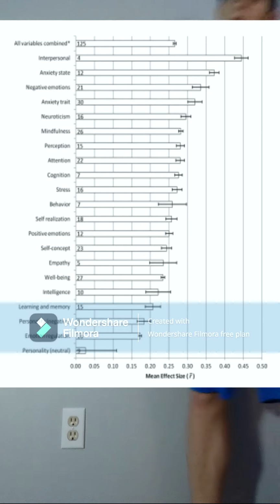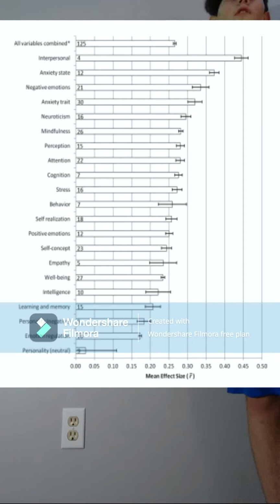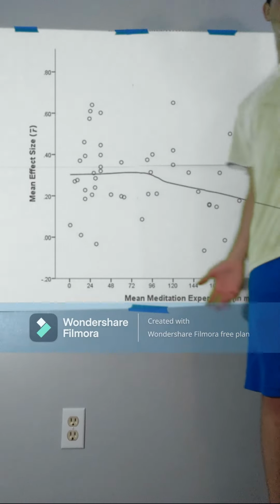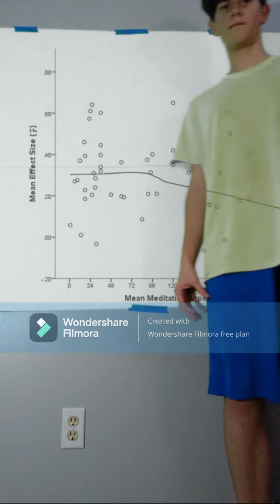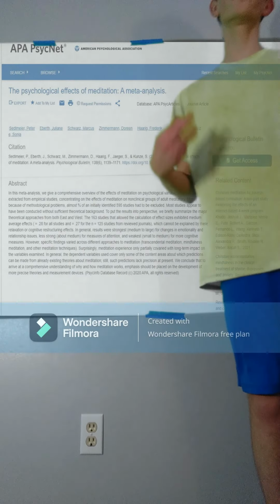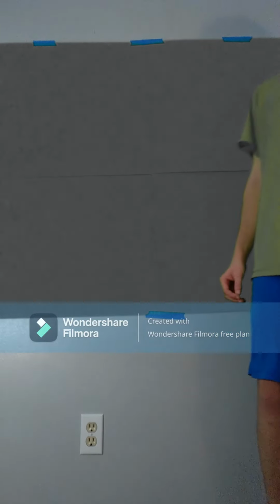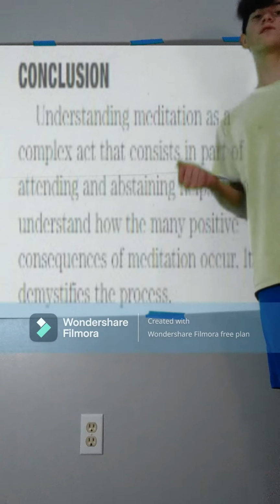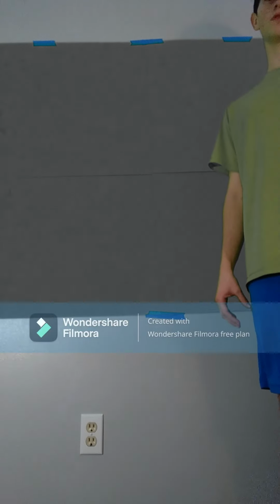Scientific Evidence for Meditation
I now have my own editing software. This was a video produced for school.